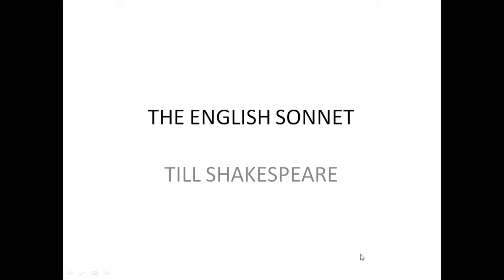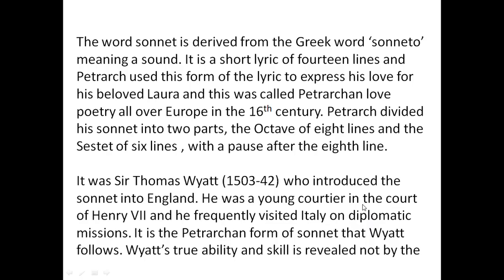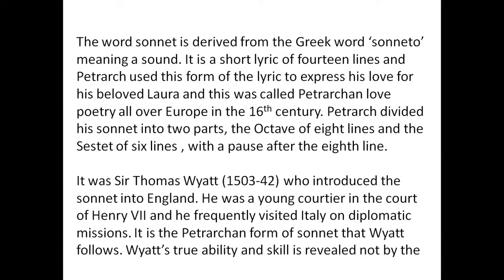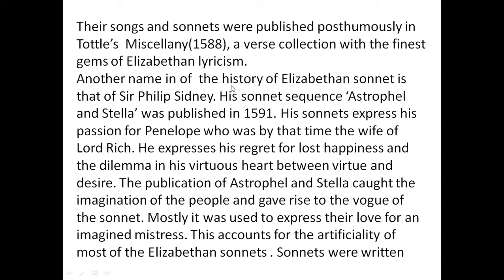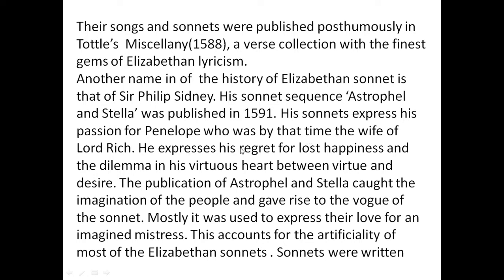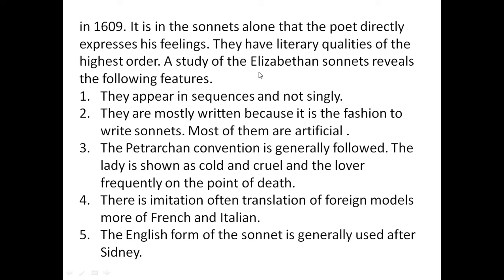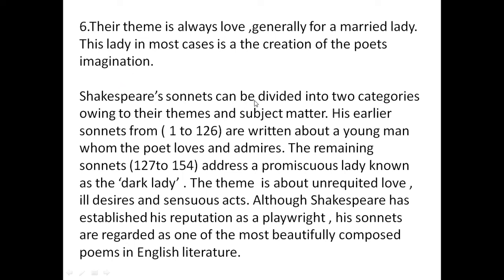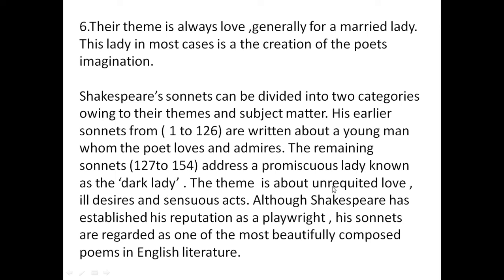THE ENGLISH SONNET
The English sonnet till Shakespeare